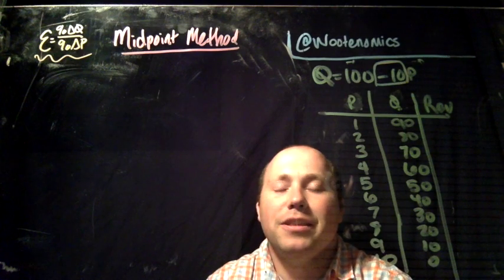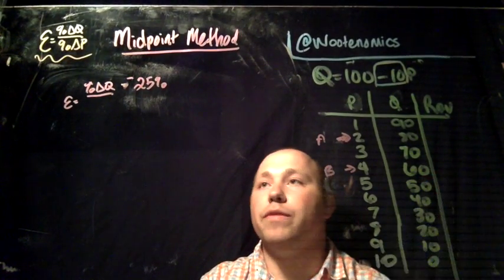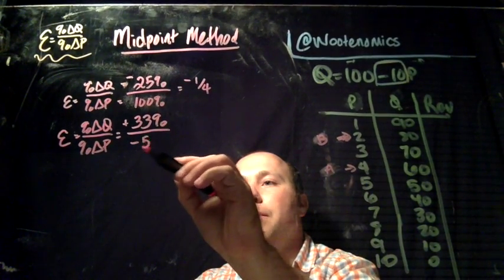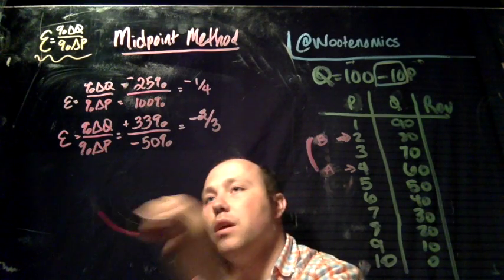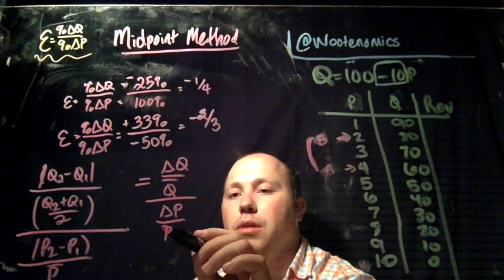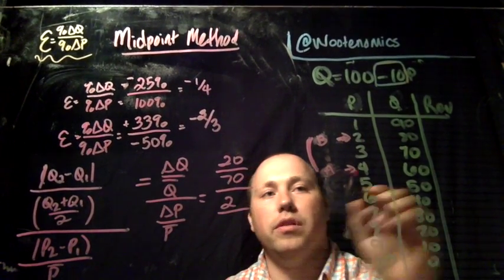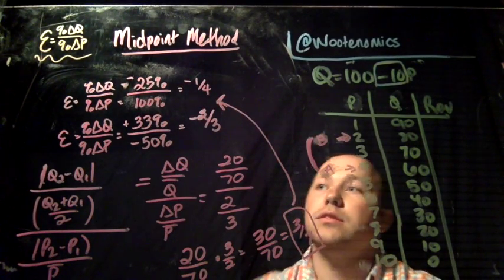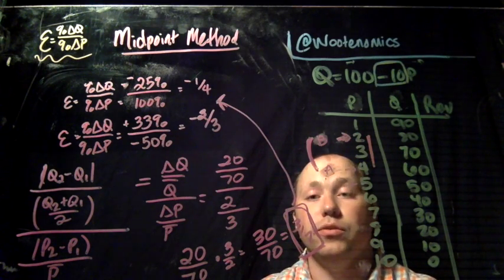Midpoint method for calculating elasticity